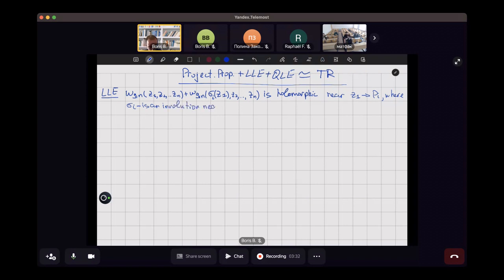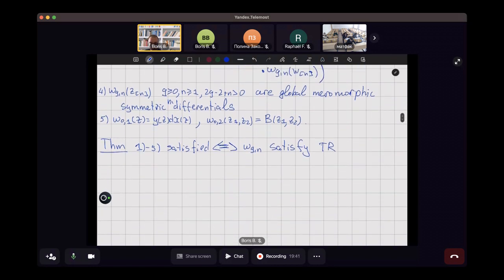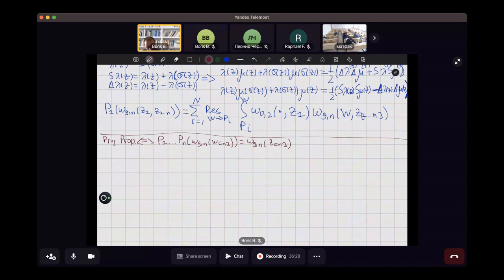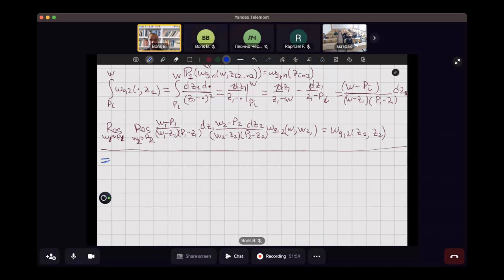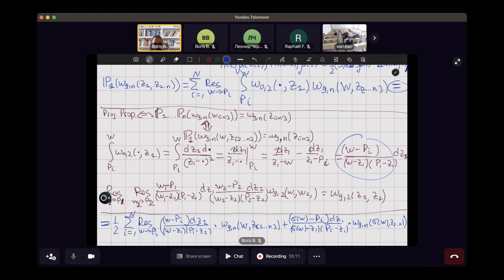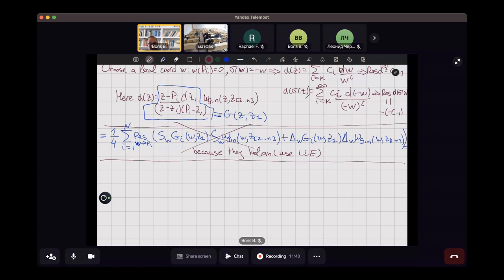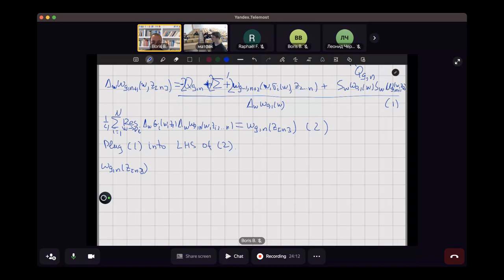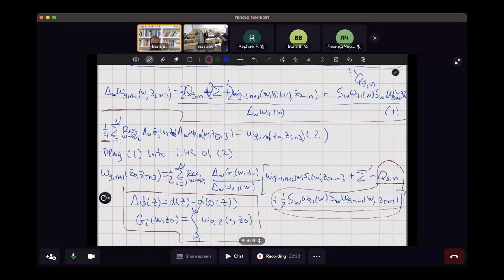Dunin-Barkovskiy P. I. Bychkov B. S. Introduction to Topological Recursion. 19.10.2023.